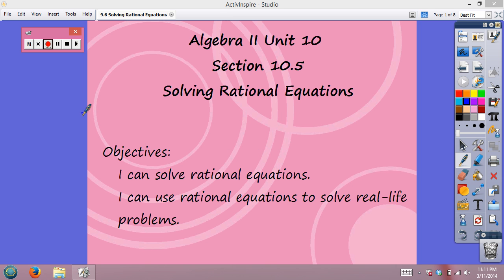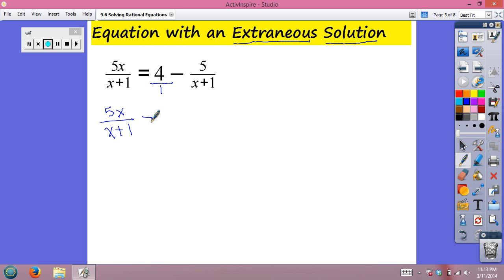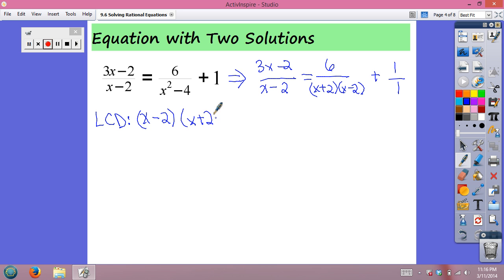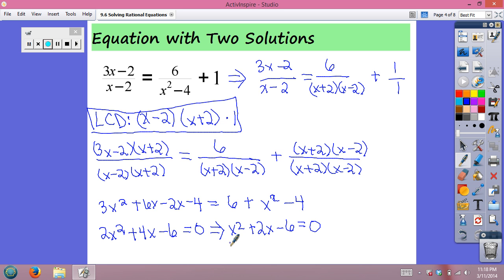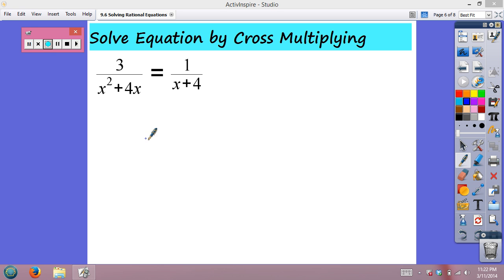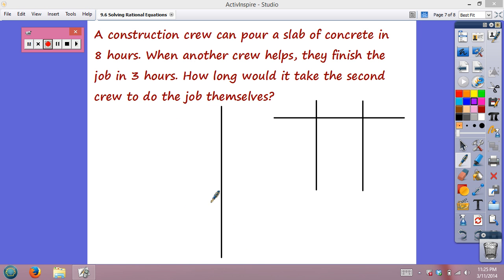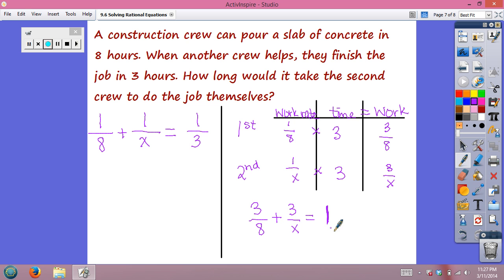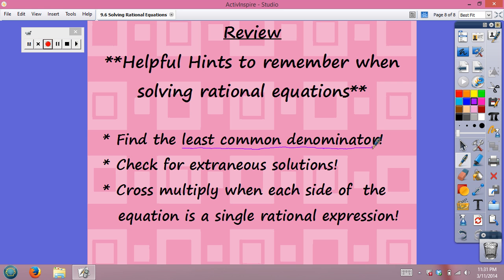10 5 Solving Rational Equations